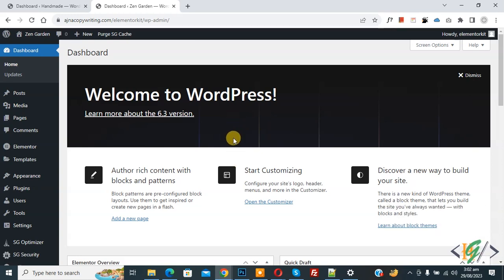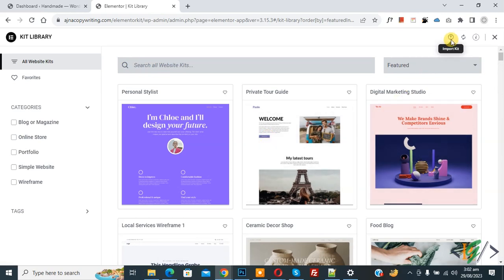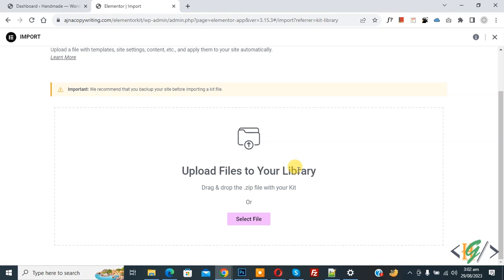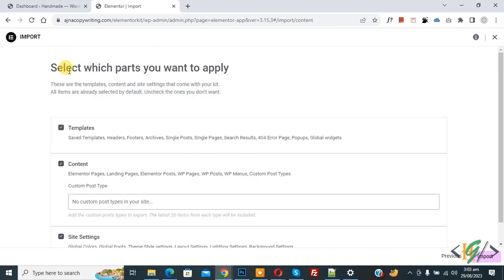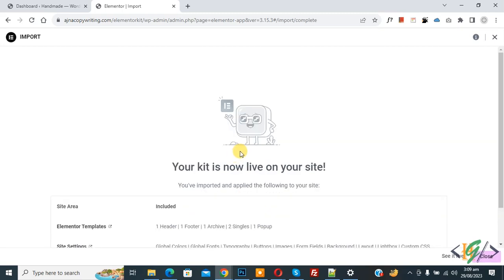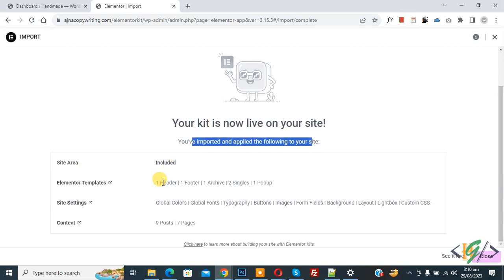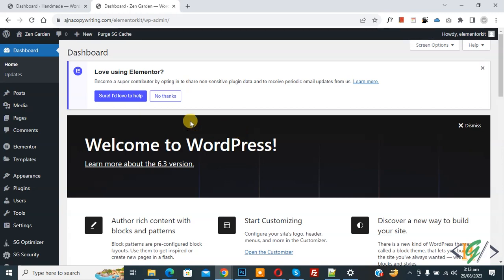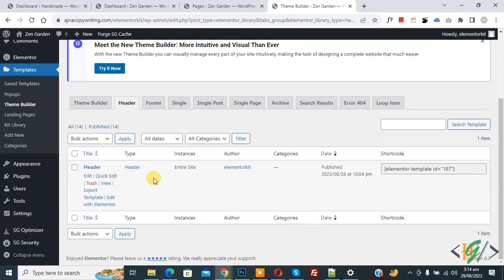How to Upload & Install Elementor Template Zip File in Kit Library in Elementor Pro WordPress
In this wordpress tutorial for beginners you will learn how to import and install elementor template kit library design using elementor pro website page builder plugin. So go to kit library and then upload zip file and import pages, template, header, footer and site settings. After importing successful then go to page section and you see all website design pages there and you can view it.